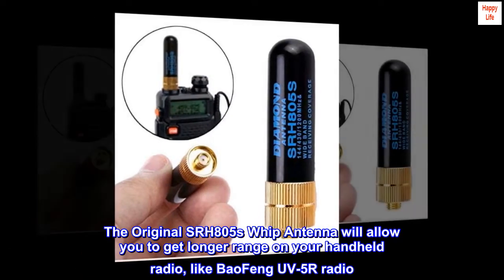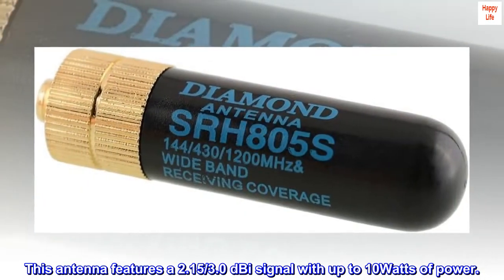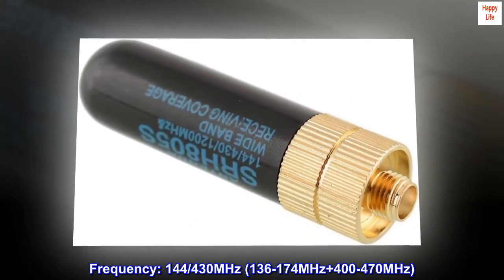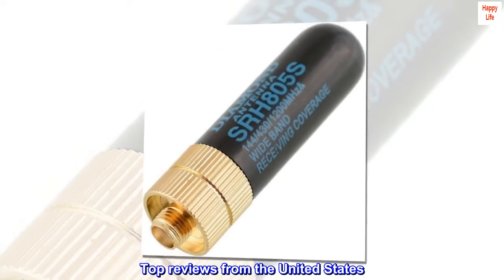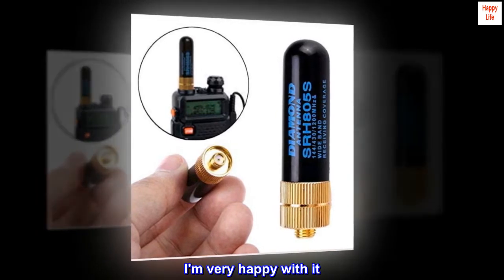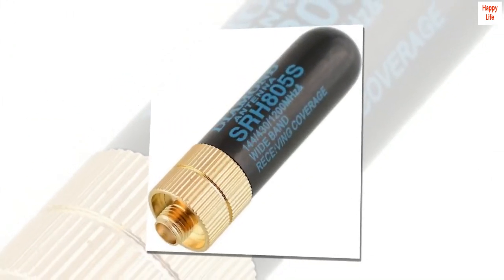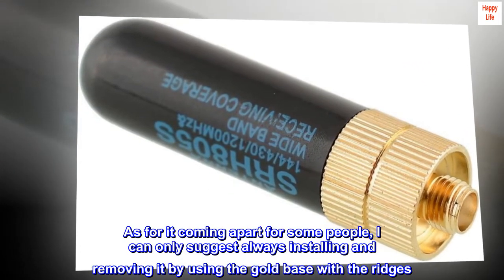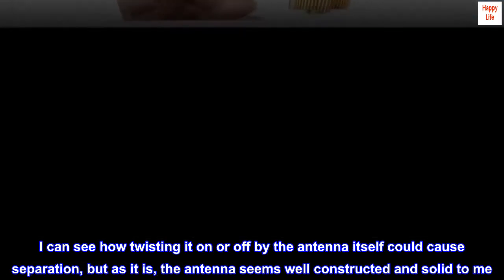BaoFeng SRH805S SMA-F SRH805S SMA-F Female Dual Band Antenna for Baofeng GT-3 UV-5R BF-888s Radio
The Original SRH805s Whip Antenna will allow you to get longer range on your handheld radio, like BaoFeng UV-5R radio. This antenna features a 2.15/3.0 dBi signal with up to 10Watts of power.
Band: Dual band VHF/UHF
Frequency: 144/430MHz (136-174MHz+400-470MHz)
Connector Type: SMA-F Female

Outshined my expectations
I really wasn't expecting much from this antenna, but I wanted to see for myself. I'm very happy with it. The radio reached a repeater over a dozen miles a way from inside the ground floor of a high rise building. Power was probably around 6-7 watts. I have also noticed reception is virtually identical to my other antennas, including a whip and the stock antenna. As for it coming apart for some people, I can only suggest always installing and removing it by using the gold base with the ridges. I can see how twisting it on or off by the antenna itself could cause separation, but as it is, the antenna seems well constructed and solid to me. 5 Stars.